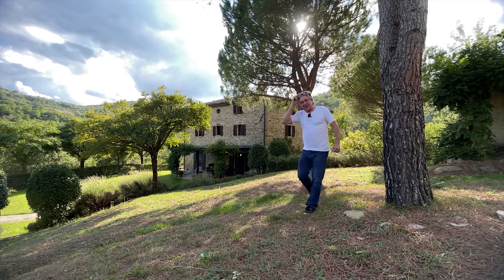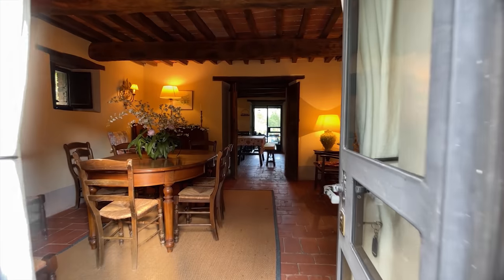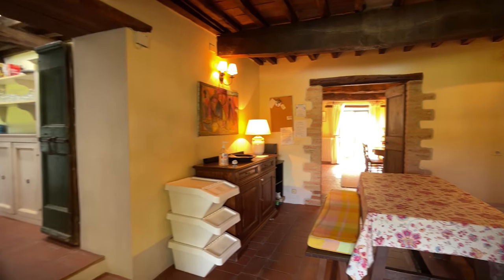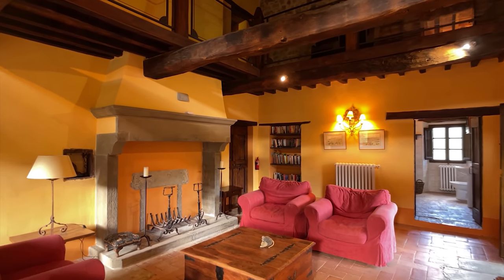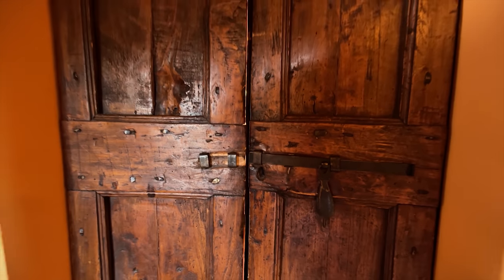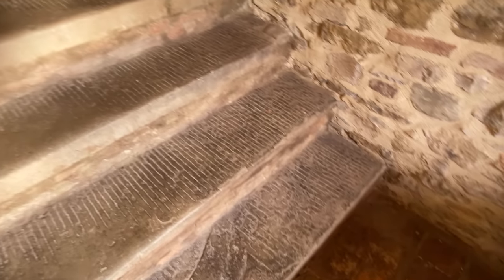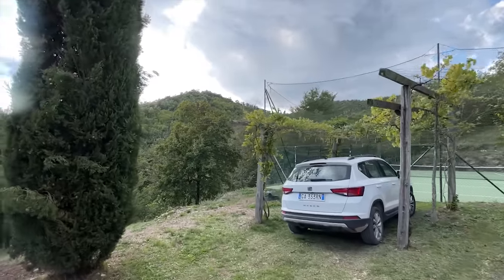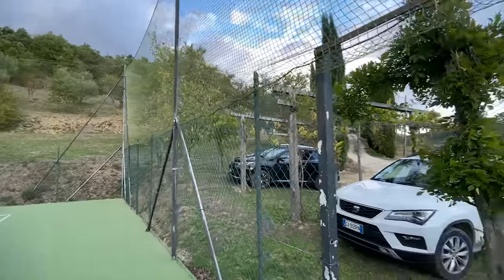Find Your Happy Space In Italy. Italian Property Virtual Tours.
Beautiful Umbria. Who wouldn't be happy in this amazing Italian property. Beautiful views of the Umbrian countryside, lovely big pool, tennis court, stunning garden and land, just a great family house with a GREAT historical rental history.

WE ARE THE EXCLUSIVE REAL ESTATE AGENTS FOR THIS SALE.

If you're looking for an Italian investment property then I would certainly ask for more information. Please note this is a new instruction so therefore the full details are not yet listed. I also made a mistake on the video. The house only has three bathrooms, not four. My mistake, sorry.

The estate comprises of 7ha of mixed land, olive trees, pasture and woodland. The main building has five bedrooms, three bathrooms, two reception rooms, kitchen and dining room. There's a barn which could be converted to additional accommodation, subject to planning consent. The tennis court has just had a new surface.

Nearest towns are Citta di Castello, 30 minutes, Sansepolcro, 30 minutes and further afield Arezzo, 50 minutes.
Good road network from the E45 motorway. Florence is approximately 90 minutes away. The nearest airport is Perugia which is within an hour. Rome is 2.5 hours away.

These are my "Italian Property One Take Property Tours", however there are a couple of cuts in this video. It was just one of those days. Best wishes, Nick.

Go to our YouTube channel and see our latest amazing one take Italian Property Virtual Tours.

To see our website with hundreds of amazing Italian propeties please go to:

0:00 - Abode Italian Property Logo Video Introduction.
0:07 - Nick Ferrand's introduction and tour of garden in Umbria.
01:03 - Swimming pool tour and strange noise.
02:29 - Umbrian Garden and front of house view.
04:13 - Ground floor tour of Umbrian farmhouse.
09:00 -  Stairs to first floor and 1860 Pizza oven.
09:43 - Picture perfect view of the rolling hills in Umbria.
10:28 - First floor reception Umbrian farmhouse.
11:30 - Bedroom tour with fantastic terracotta flooring.
13: 39 - The price! Italian Property.
16:16 - 2nd floor bedrooms.
19:54 - Barn rummage.
22:20 - Tennis court and tribute to one of my favourite films of all times.
23:28 - In conclusion. Please subscribe and Like. Comments always welcomed.

Abode Srl is proud to be the associate of Savills Plc